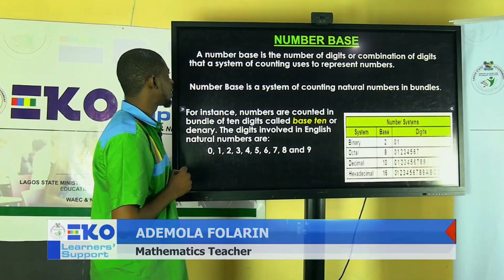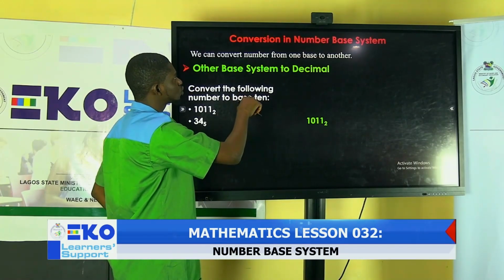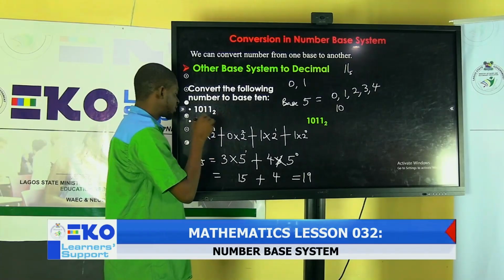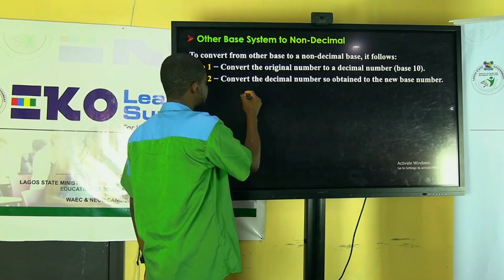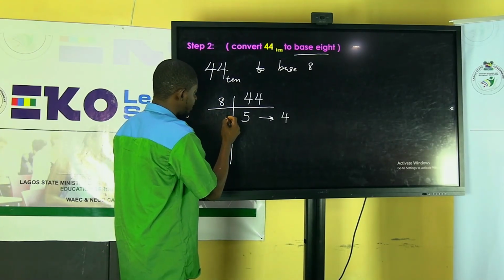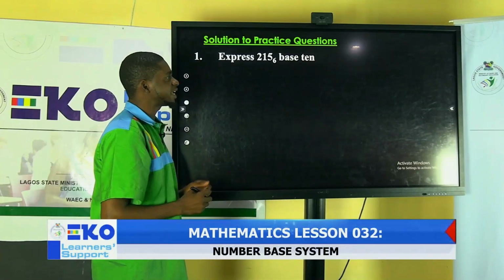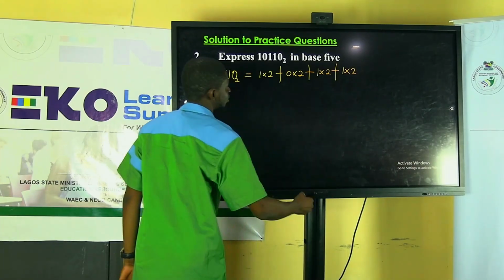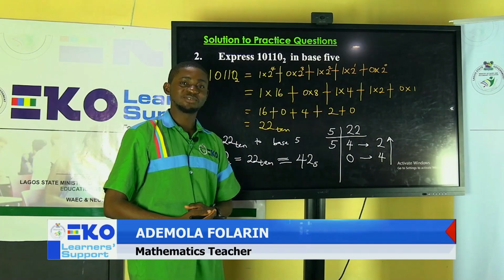The Ultimate Guide to Number Base Systems for WAEC Students | Lesson 032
0:00 Understanding the Basics of Number Systems
1:13 Defining Number Bases and Their Purpose
4:02 A Deep Dive Into Binary and Other Bases
5:53 Converting Numbers to Decimal Base 10
10:01 Navigating Between Non-Decimal Bases
17:01 Reviewing Practice Problems and Solutions